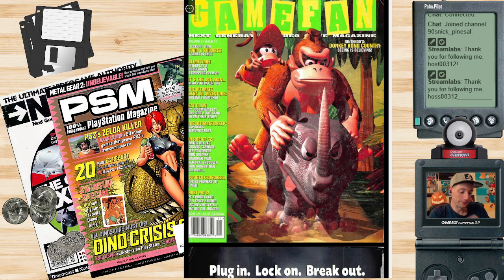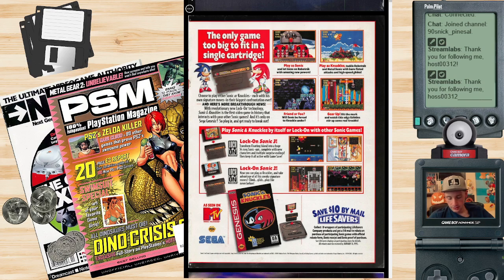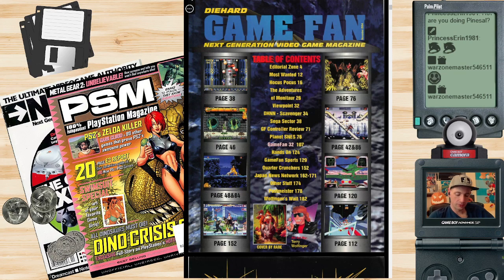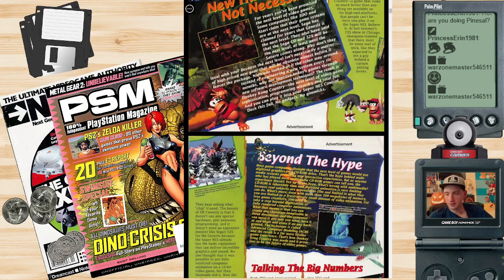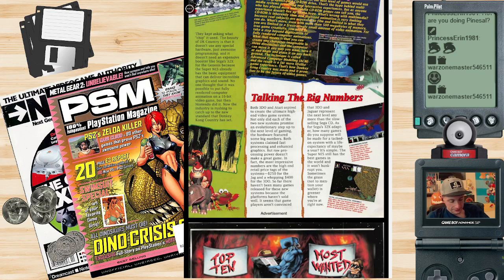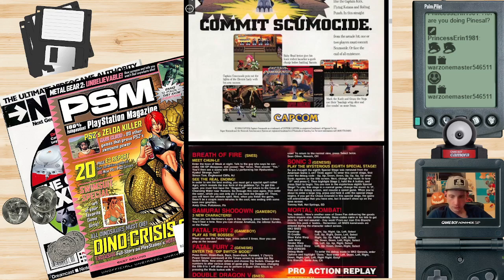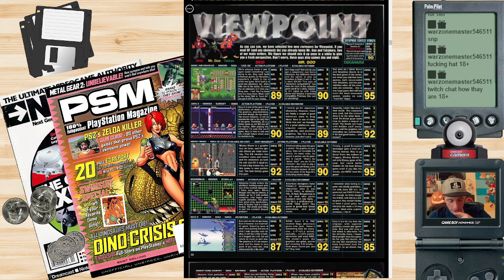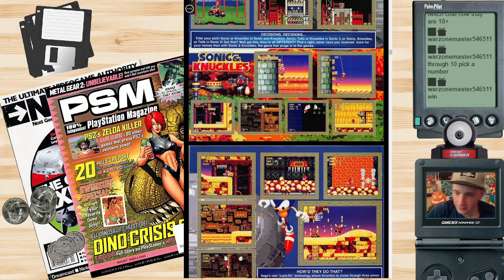Reading a 1994 Issue of Gamefan Magazine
Volume 2, Issue 11 Gamefan magazine. I look at most of it.